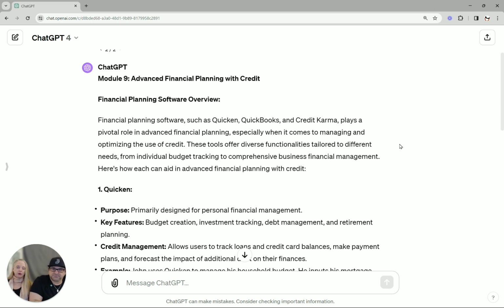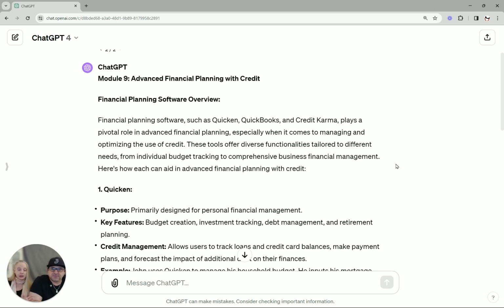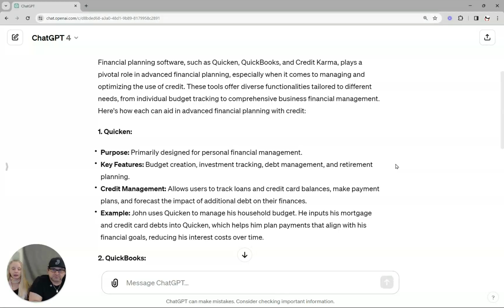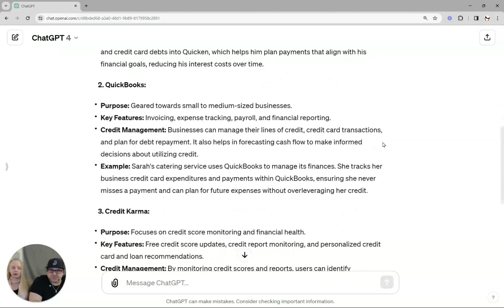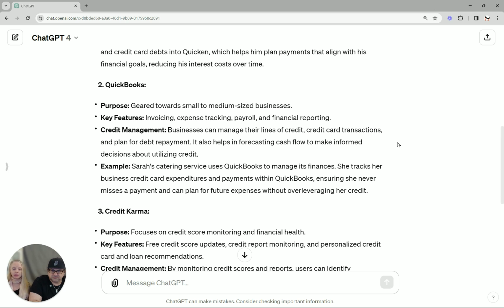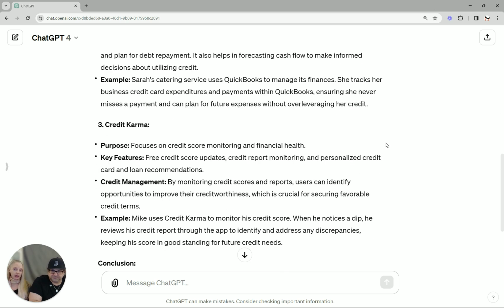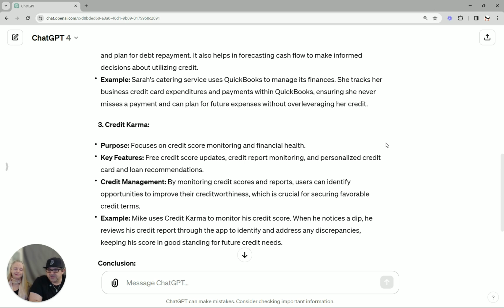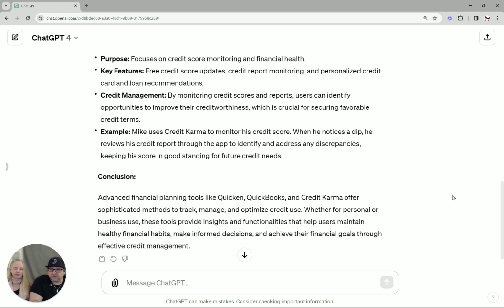Avoid Financial Mistakes with This Planning Software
In this video, we provide an overview of financial planning software, focusing on Quicken, QuickBooks, and Credit Karma. We explain how these tools play a pivotal role in advancing financial planning and offer features such as budget creation, investment tracking, debt management, credit monitoring, and retirement planning. We also highlight the importance of forecasting and mitigating risks for small to medium-sized businesses. No specific action is requested from viewers, but the information shared will help them make more informed decisions and achieve their financial goals.

Links We Use For Creation:
Gamma.app